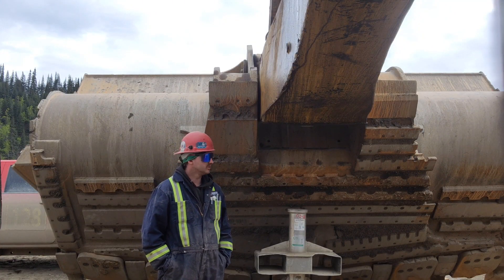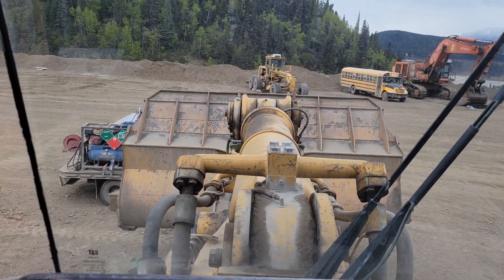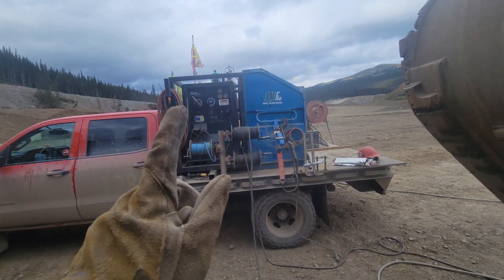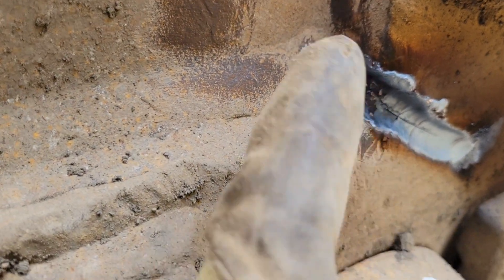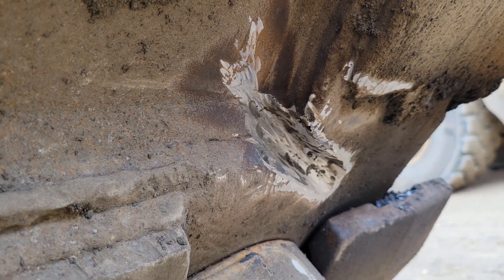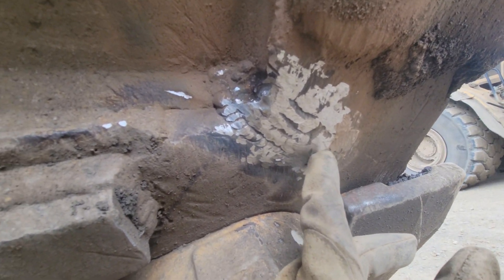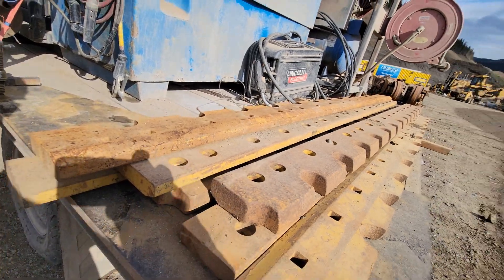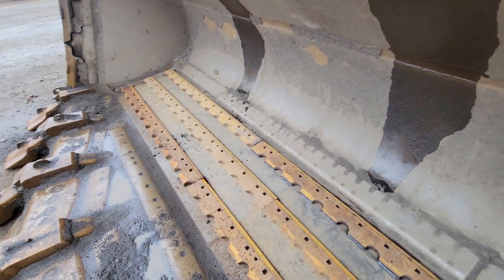Cat 992 loader bucket repairs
you get to see what goes into crack repairs and some wear plating on a 992 cat wheel loader